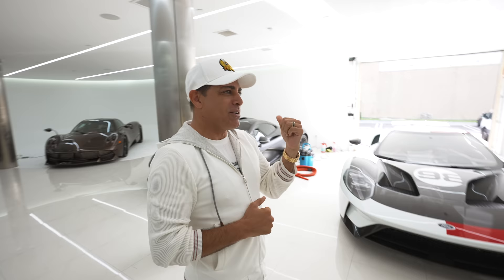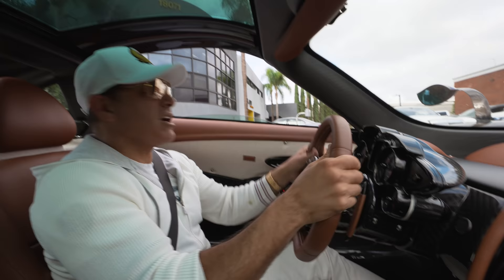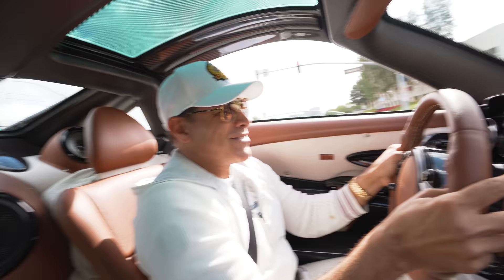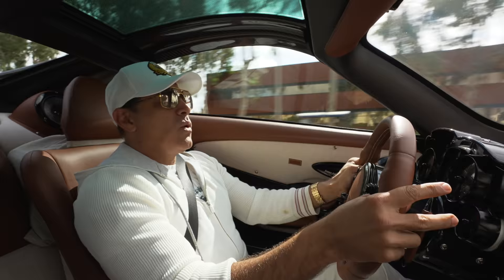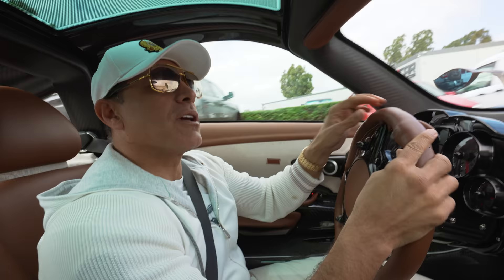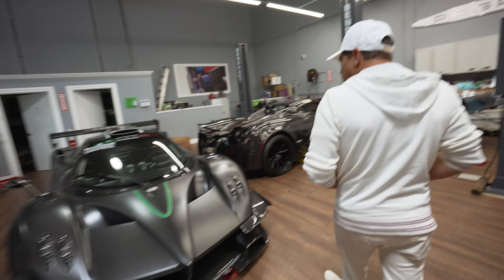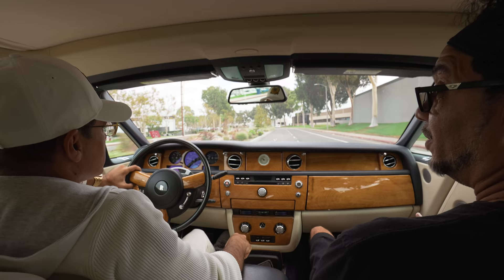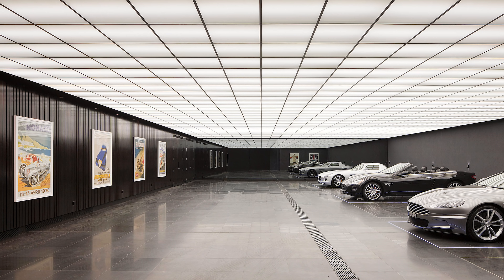UPGRADING MY HERMES PAGANI HUAYRA! || Manny Khoshbin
UPGRADING MY HERMES PAGANI HUAYRA!
🔥 PERSONAL FAVORITE VIDEOS OF MINE :
💰 MORE AUTOMOTIVE VIDEOS BY OTHER YOUTUBERS  :
👁 ABOUT THIS VIDEO :  It is one of the last Huayra coupes built with the "Tempesta package" and one of the first times Pagani teamed up with the Parisian luxury brand Hermès. In fact, the car sports the only Hermès gear shifter knob we know of.